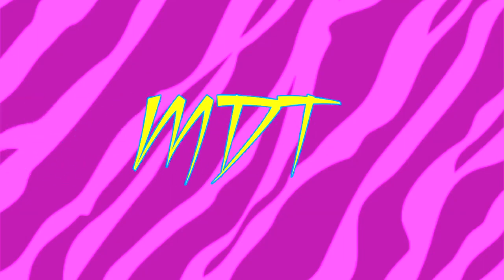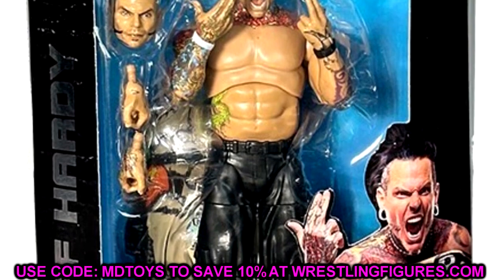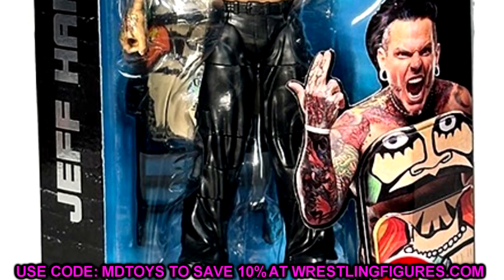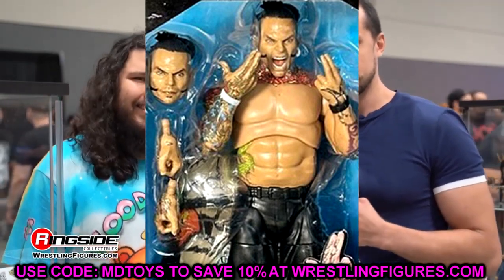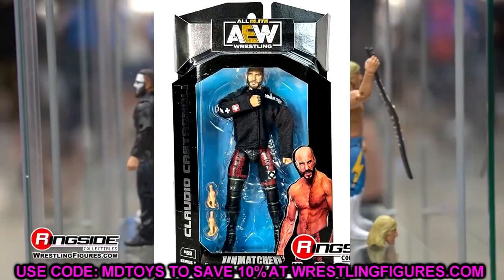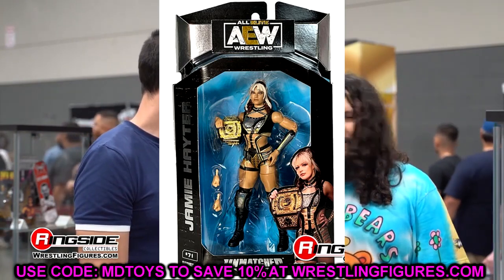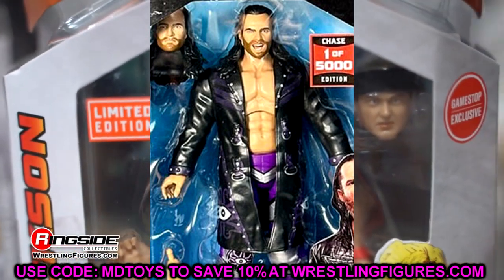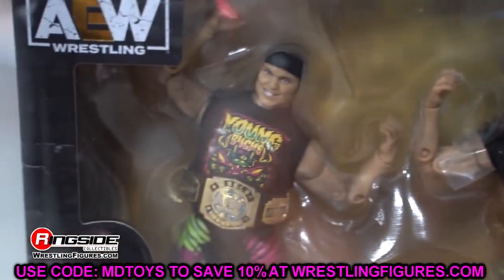NEW 2024 AEW Figures Revealed! AEW Unmatched Series 9!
aew figures new aew figures aew unmatched series 9 wwe elites aew unmatched jeff hardy jeff hardy figure bryan danielson figureRoman Reigns, The Rock, Dwayne Johnson, Multiverse, WSC, dog, Jey Uso, Jimmy Uso, The Bloodline, Solo Sikoa, WWE Action Figures, Toys, Collectibles, Promo, Wrestling, Paul Heyman, Seth Rollins, Stage CreatorThe Bloodline END The WSC Multiverse!?

With The Bloodline now being stronger than ever in WSC they decide to take out a huge threat to their family, the WSC Multiverse! If you liked this video please SUPERKICK the Like Button and Comment what you think!